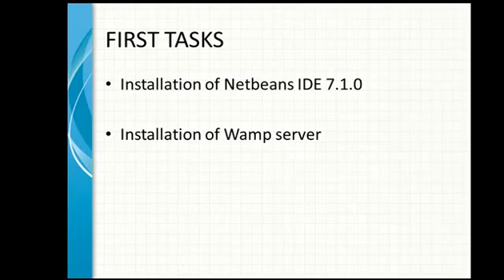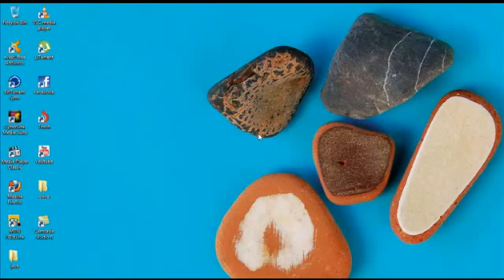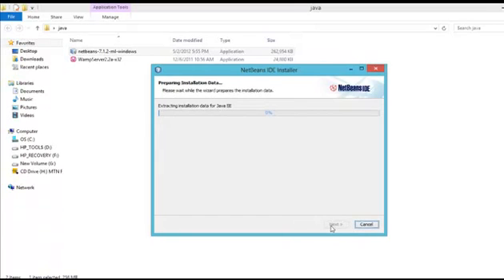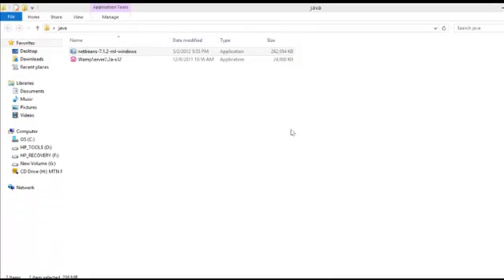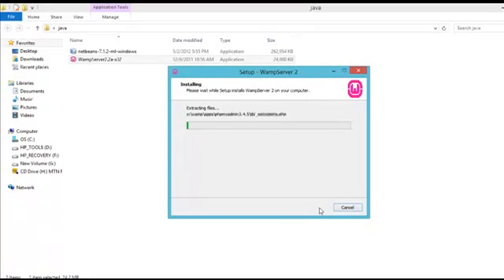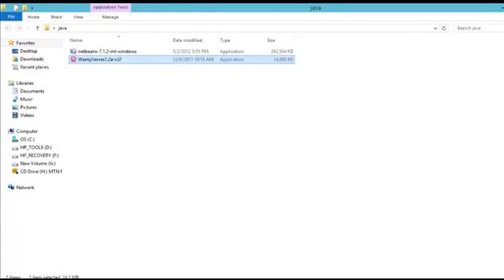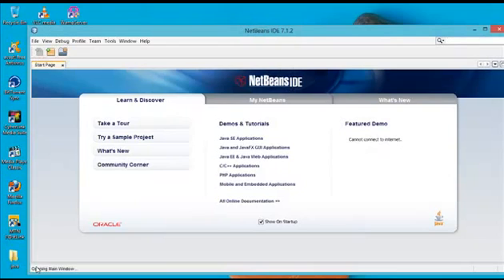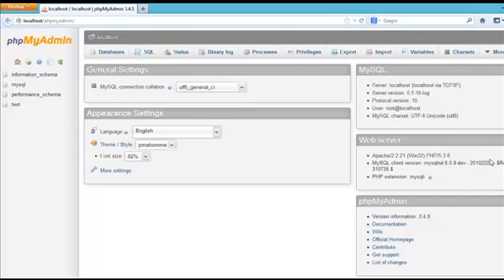Java application development#2Banking System